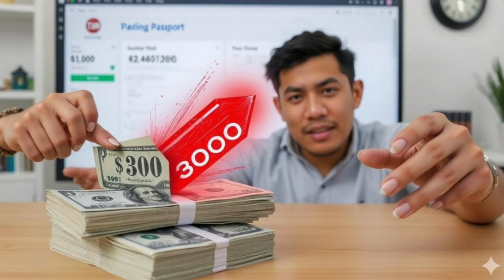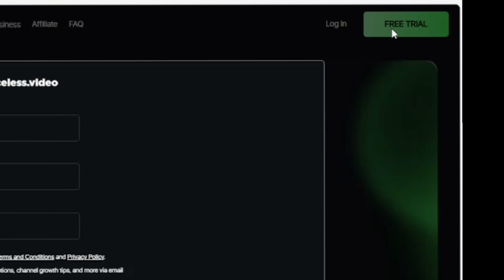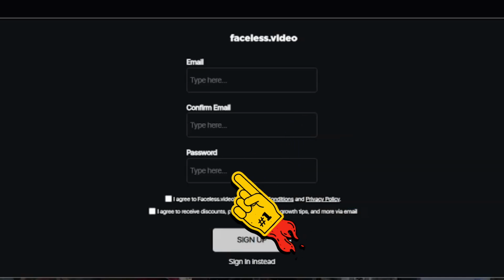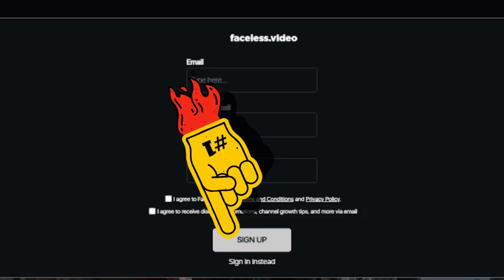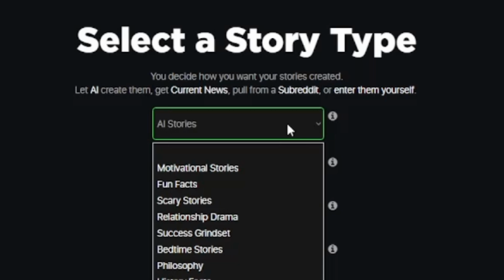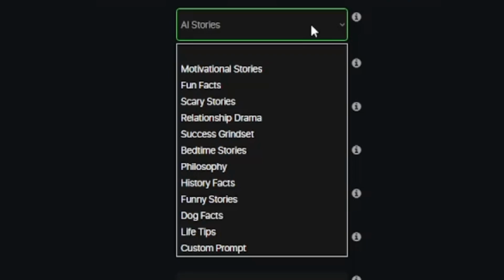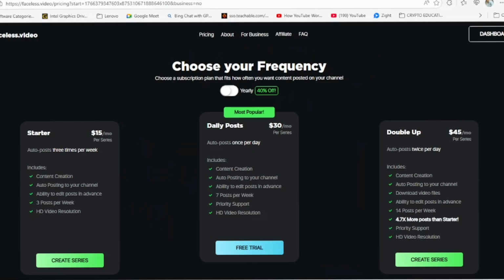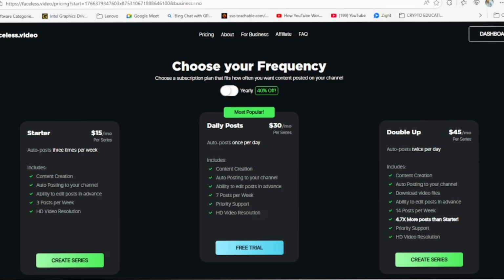Beyond Shorts: Can AI Build My Entire YouTube Empire While I Sleep?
🚀 Stop Trading Time for Money. This is your step-by-step guide to building a passive income stream with faceless YouTube Shorts & TikTok. Discover Faceless.video, the AI tool that writes, edits, and posts viral short-form content for you completely on autopilot.

In this video, I show you:
✅ How to set up your Faceless.video account in under 5 minutes.
✅ How to link your YouTube & TikTok for automatic posting.
✅ How the AI finds peak times to publish for MAXIMUM views.
✅ My "set and forget" system for earning while you sleep.

⏱️ Timestamps:
0:00 - The Faceless Shorts Autopilot Secret
0:45 - How Faceless.video AI Works
1:30 - Step-by-Step Account Setup Guide
3:15 - Connecting Your Channels (TikTok & YouTube)
4:00 - "Set & Forget" - How the Autopilot Takes Over
5:00 - My Results & Your Next Step

📌 Remember: This tool is perfect if you're camera-shy, hate editing, or just want a true hands-off side income. No more creative burnout.